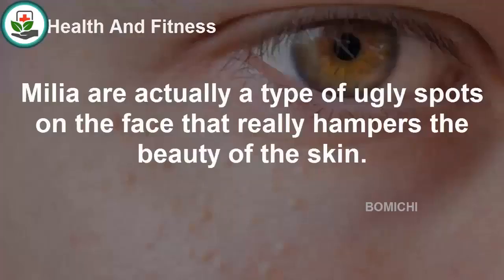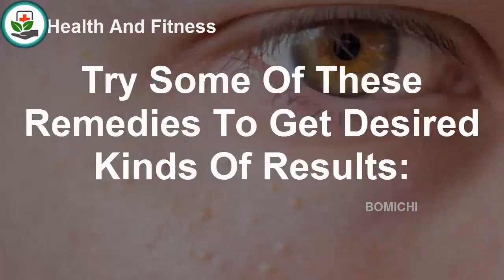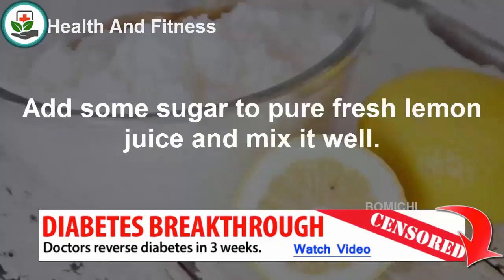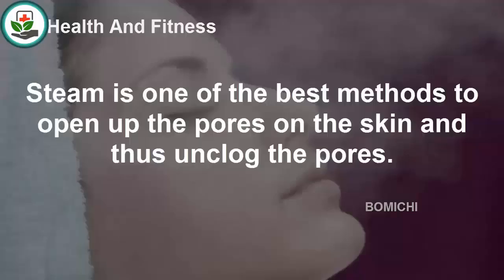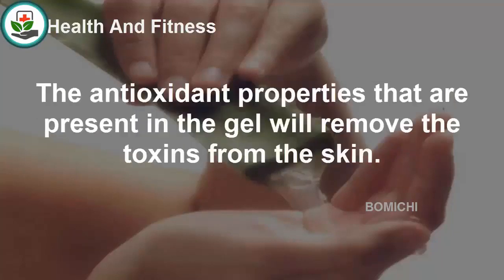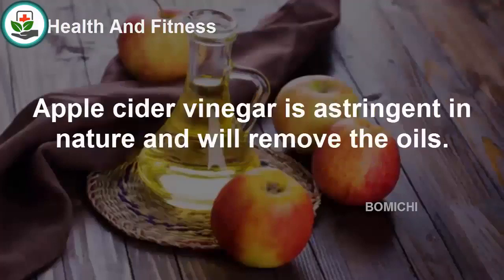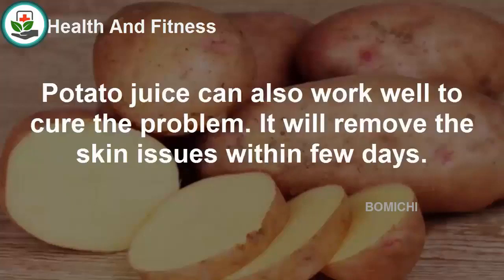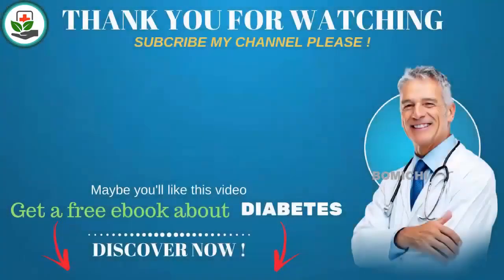Tom's of Maine Whole Care Natural Toothpaste with Fluoride, Cinnamon Clove, 4 0 oz 3 Pack 11